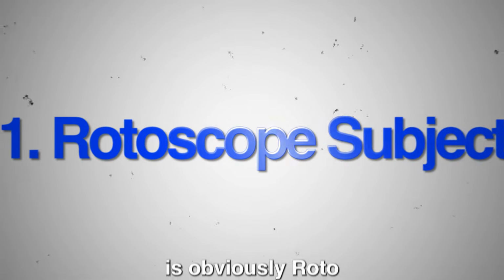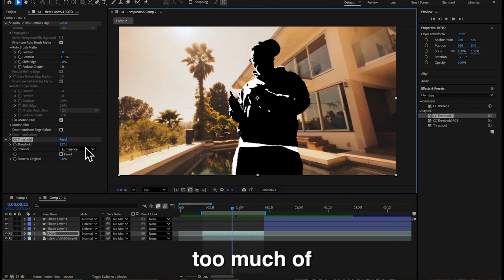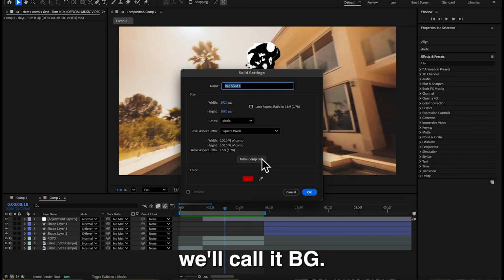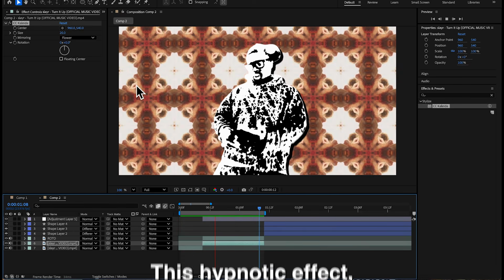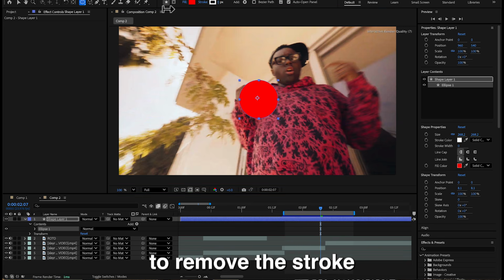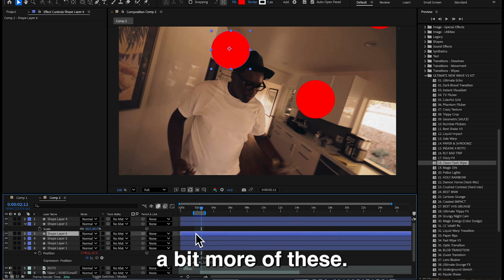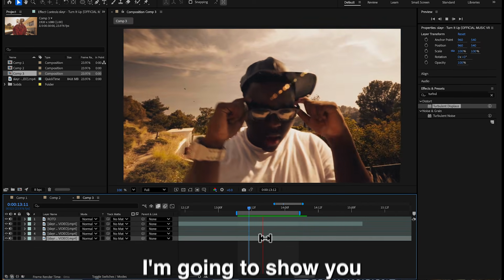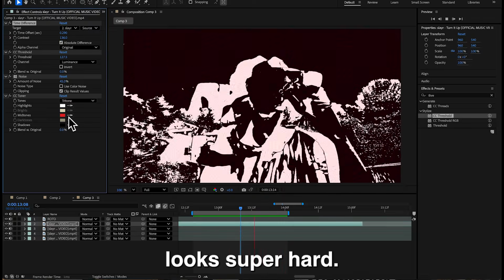SLAYR - Turn It Up : Editing Breakdown (After Effects Tutorial)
In this video, i show you how to make edits just like slayr from his music video - Turn it Up in After Effects !

Original video credits :
Edited by ‪hyveout‬  & ‪zvxenn.‬
Shot by ‪wlydigital‬
Styling by ‪freesami_‬

Tags (ignore) : music video effects, trippy effects, trippy effect, how to make trippy effect, edit like che, edit like slayr, edit like playboi carti, how to make viral effects, viral music video effects, effect ideas for music videos, effect ideas after effects, make edits like slayr